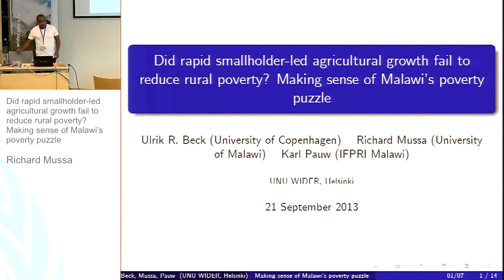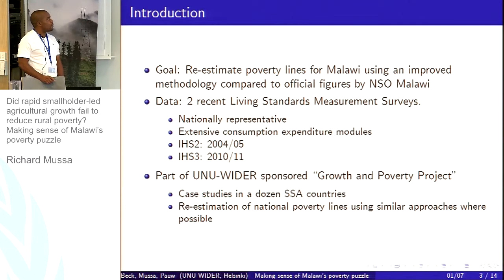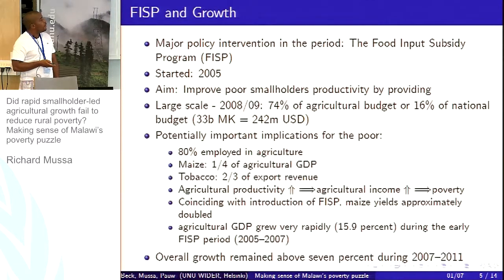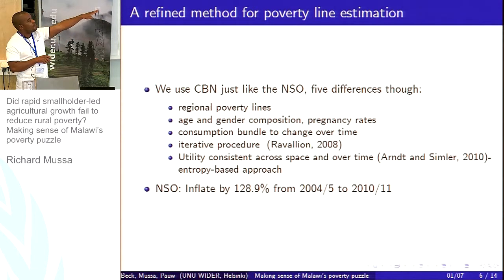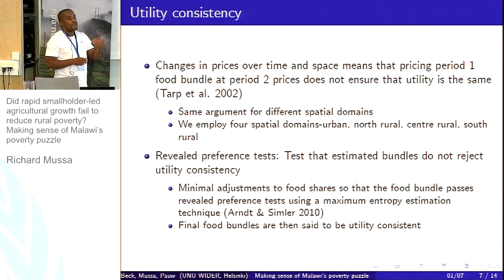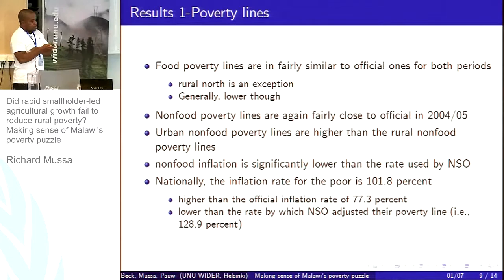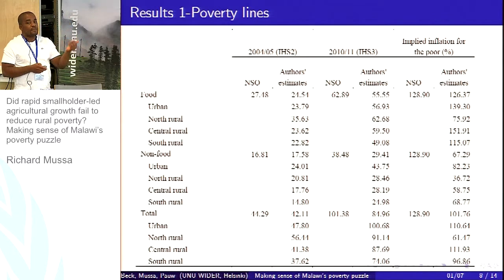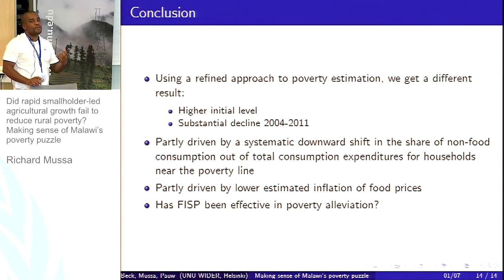IGA Conference - Economic Development and Poverty in Malawi 1/2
Richard Mussa: Did rapid smallholder-led agricultural growth fail to reduce rural poverty? Making sense of Malawi's poverty puzzle